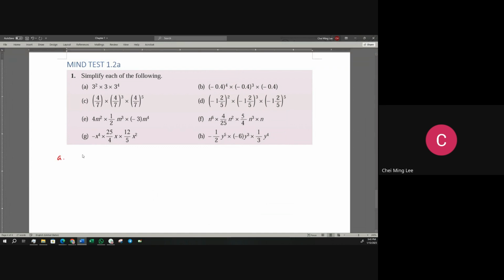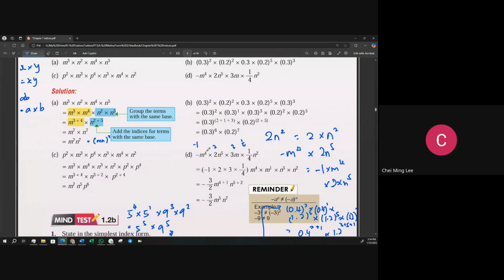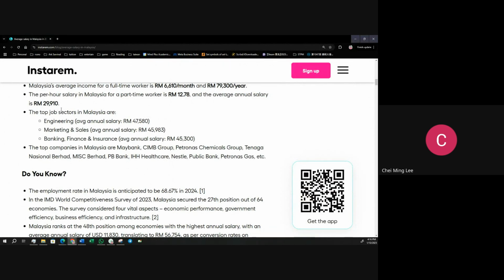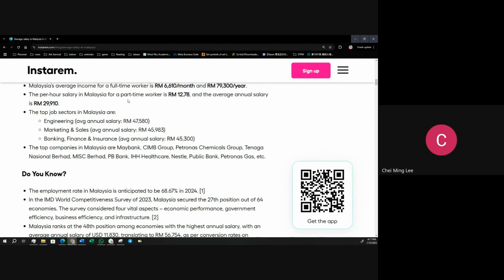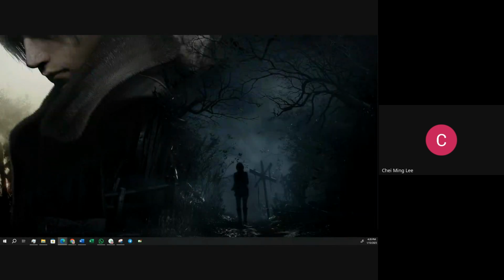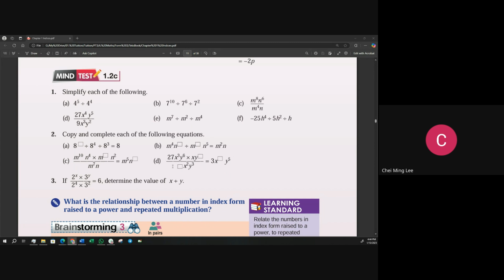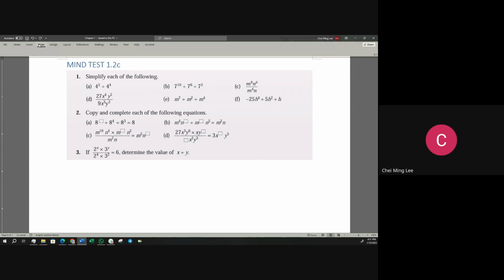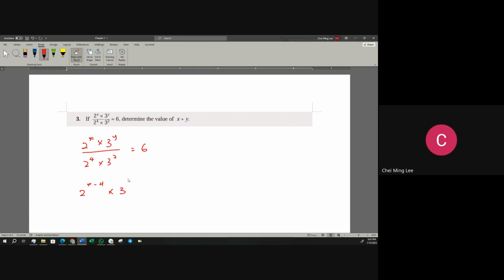F3 Maths 2025 2025 01 13 15 24 GMT+08 00 – Recording